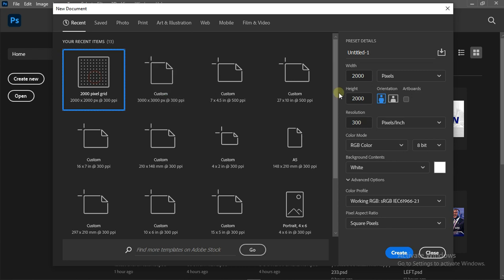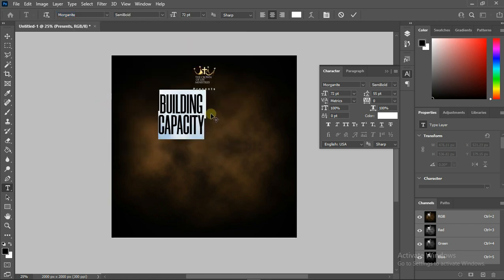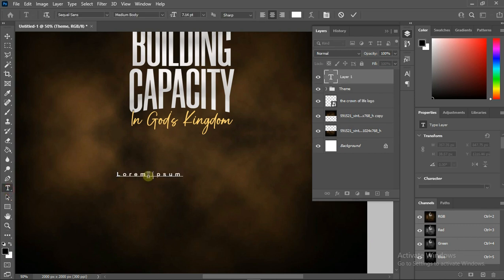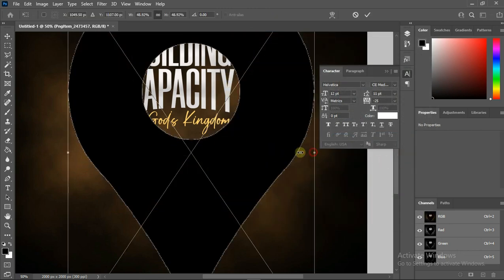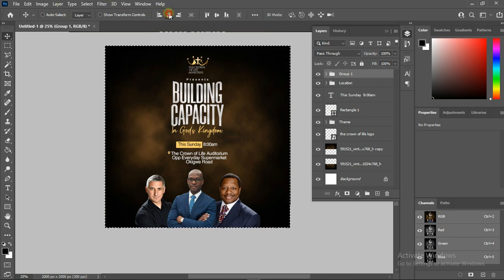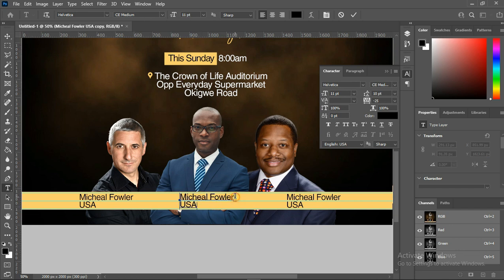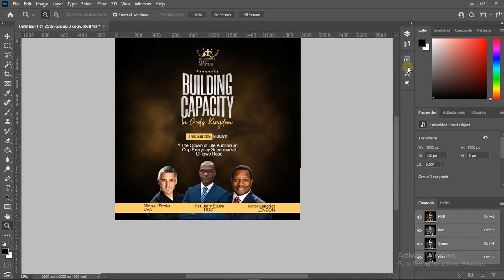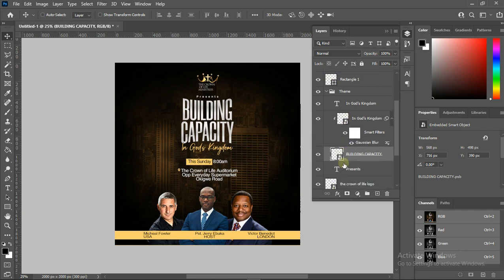How to design a Unique Church Flyer with Pictures II Photoshop Tutorial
Hello Guys, In this video i have shown you how to create a Unique Church Flyer Design Using Photoshop CC21. It's really easy and Fun to achieve.

What is flyer design?
A flyer (or flier) is a form of paper advertisement intended for wide distribution and typically posted or distributed in a public place, handed out to individuals or sent through the mail